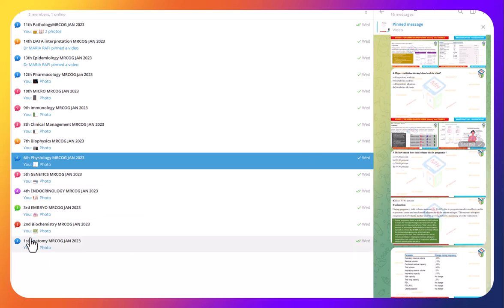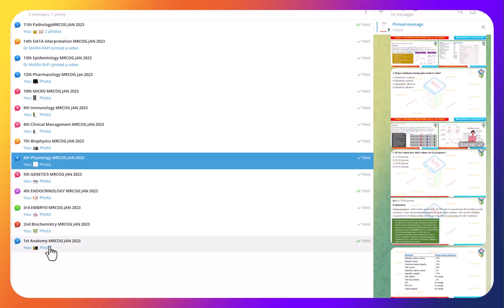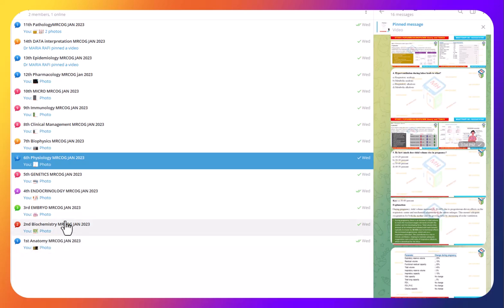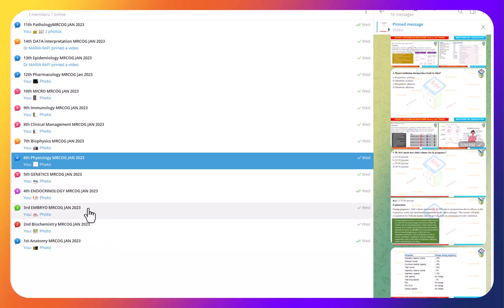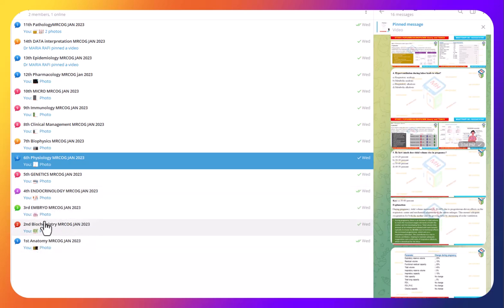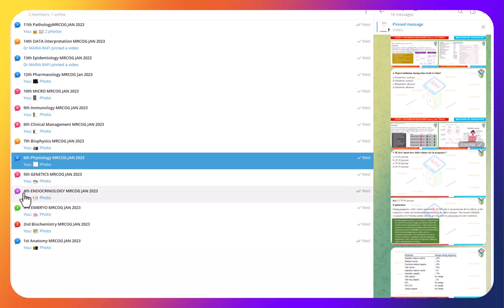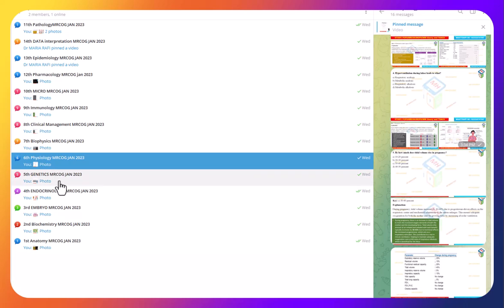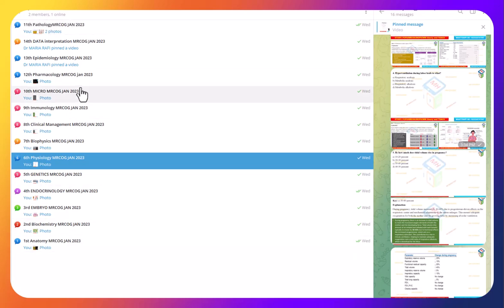mrcogpart 1 | 2015 to 2025 recalls | mh academy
🎯 Crack MRCOG Part 1 with Confidence!
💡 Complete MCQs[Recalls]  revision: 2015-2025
🖥️ Comprehensive subject-wise mcqs recalls with explanation
🔄 Daily MCQ practice from recalls  to track growth and flash cards
💸 Enroll early & save 50%!
🚪 Doors open for July 2025 – Join the journey!